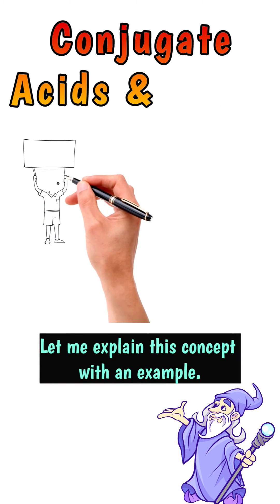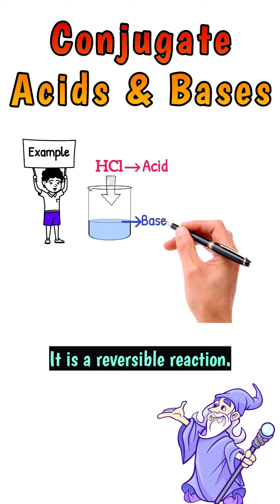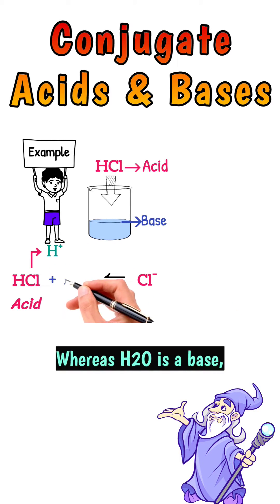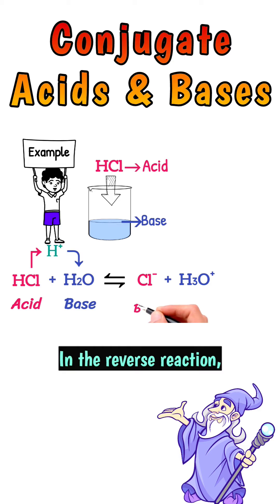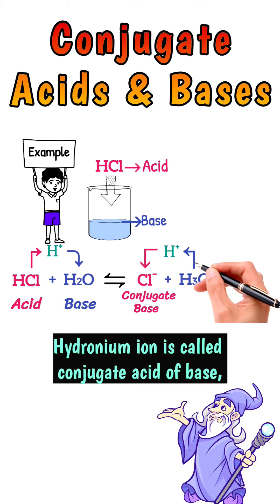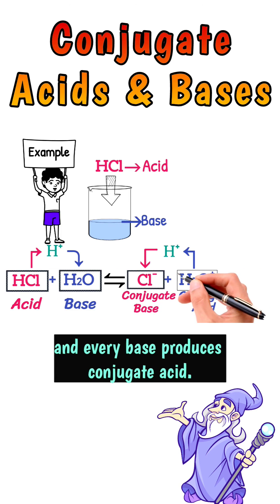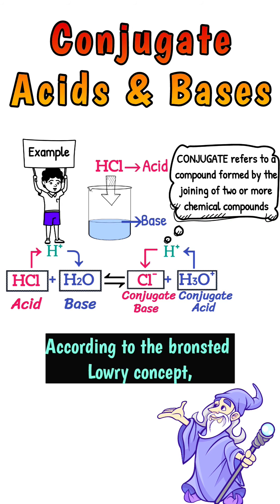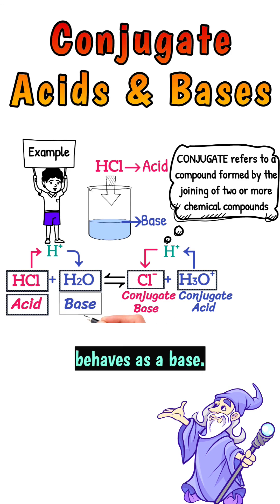Conjugate acid & Conjugate Base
what are conjugate acid and conjugate base in chemistry according to the Bronsted Lowery concept of acids and bases?